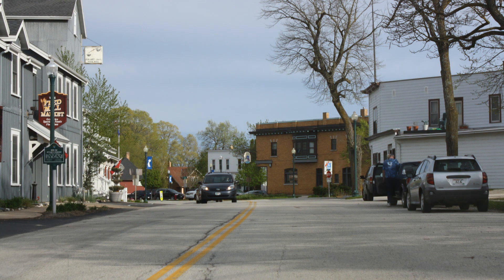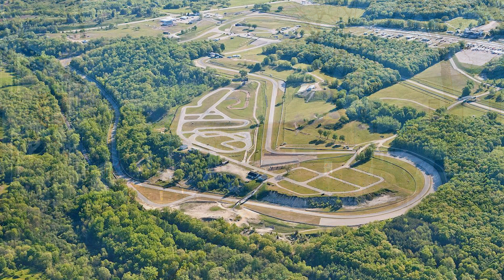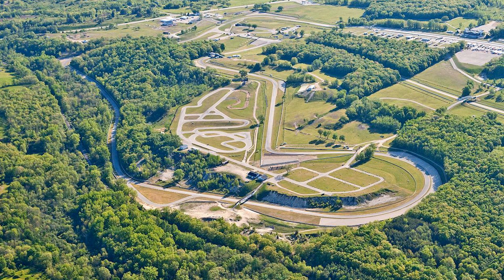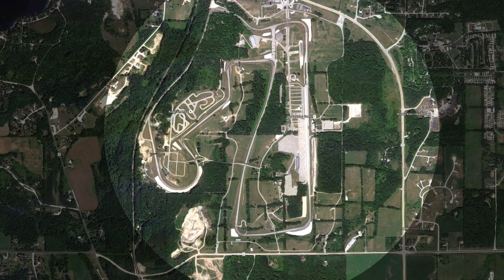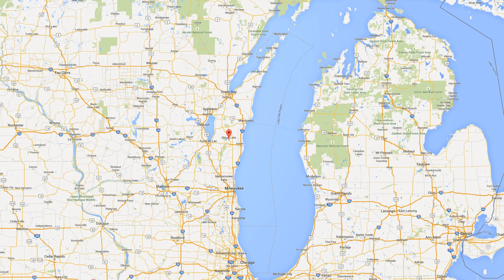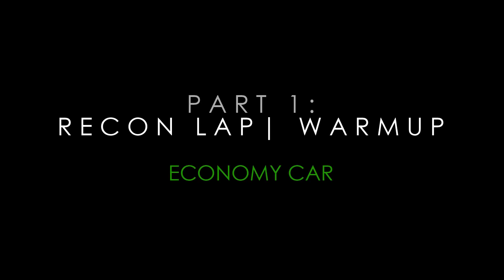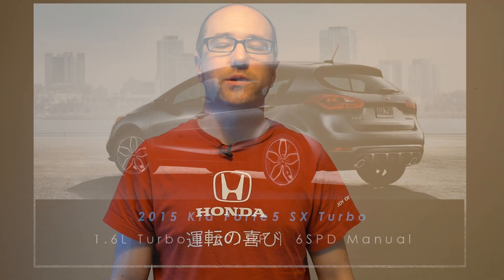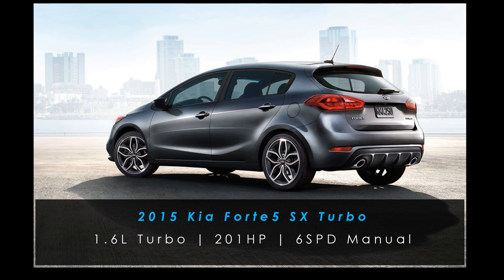MAMA Event Intro | Kia Forte5 Turbo Track Review | Part 1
We explain the track event and do a recon lap in the surprisingly good Kia Forte5 Turbo. We used this car to get acquainted with the track at safe speeds before we stepped up to the more hard core cars to come.

Mama 2015 Spring Rally | Press Event
Road America | 2015 Kia Forte5 Turbo
1.6L 201HP | 6 SPD Manual